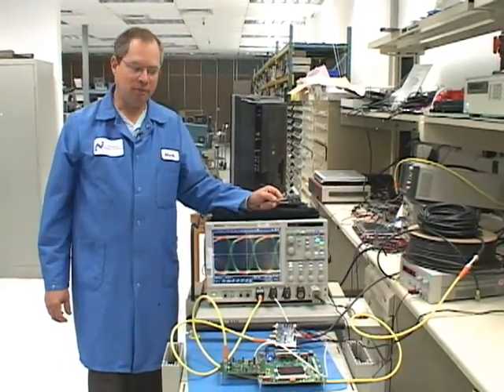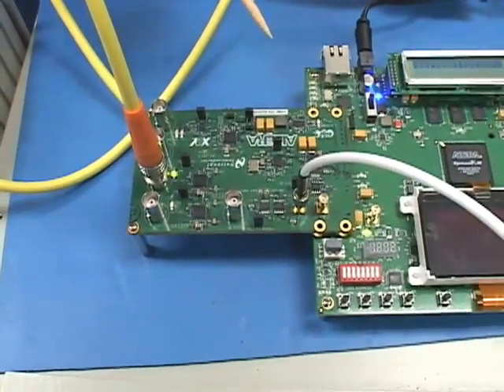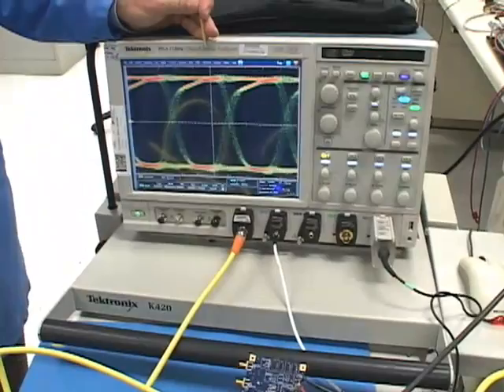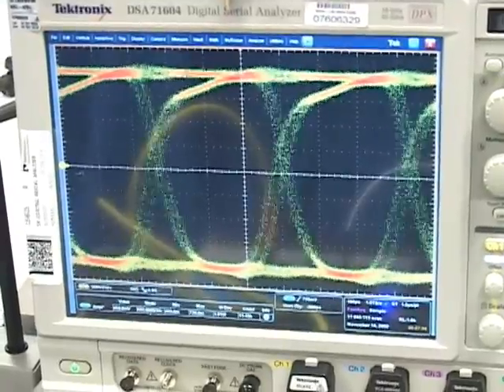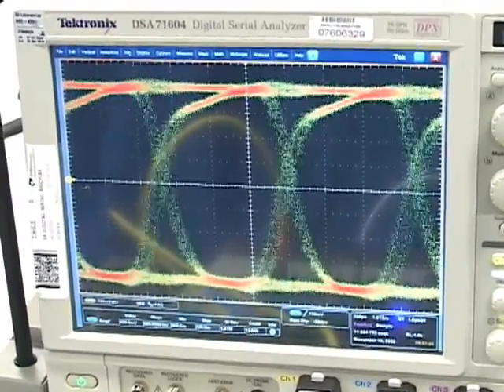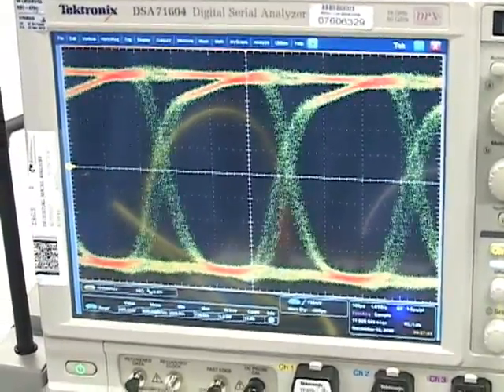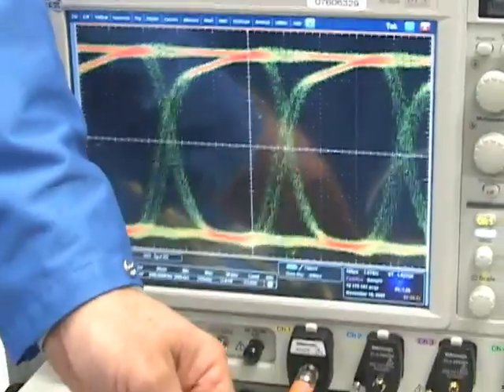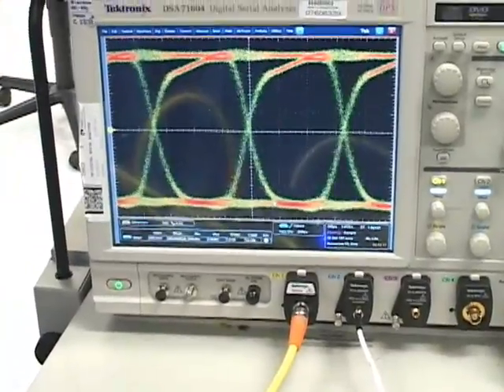SMPTE SDI Jitter Reduction Demo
Mark outlines SMTPE jitter specifications and demonstrates the difference between timing jitter and alignment jitter. Marks describes how these two types of jitter can be reduced:    * LMH0346 reclocker reduces alignment jitter   * LMH1982 clock generator reduces timing jitter   The LMH0340 SDI serializer is used to generate signals for this demo.